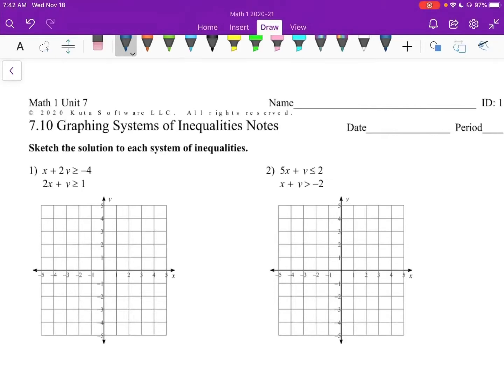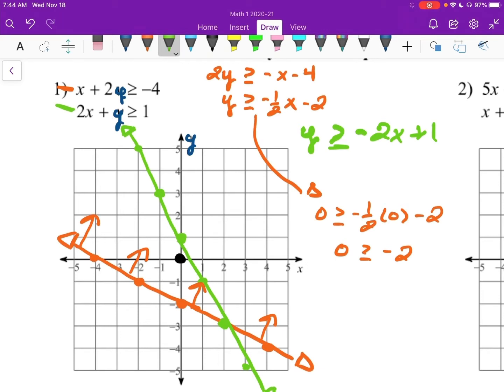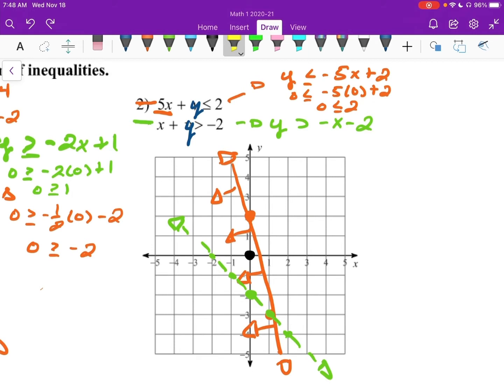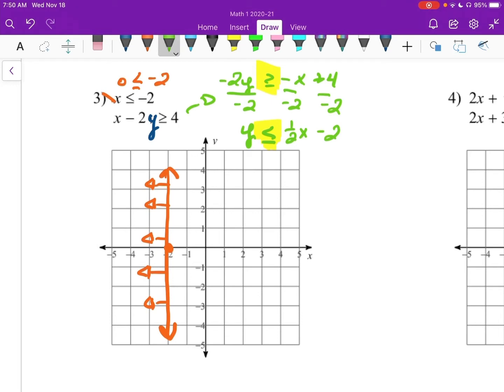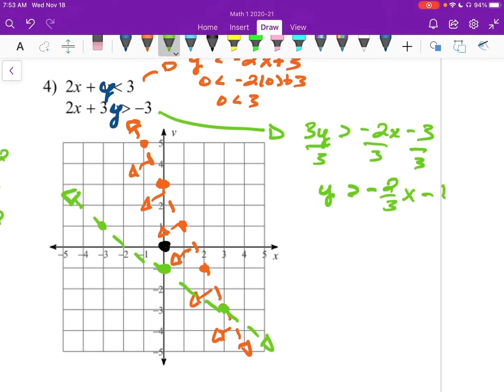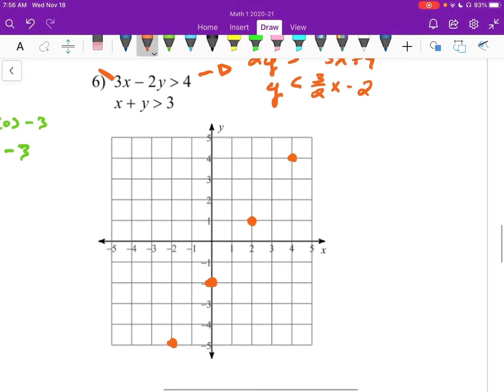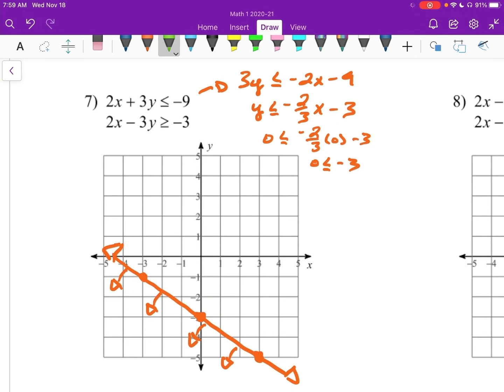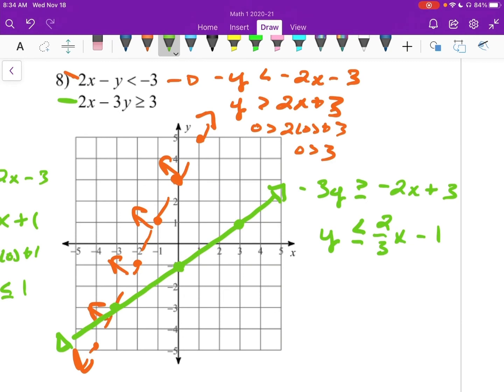Math 1 - 7.10 Graphing Systems of Inequalities